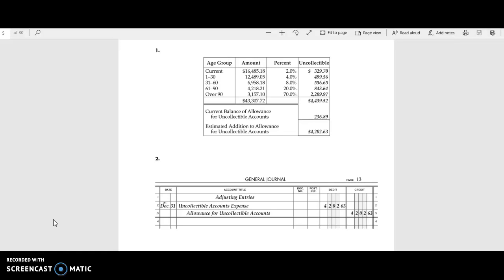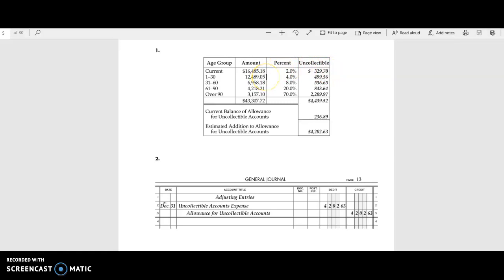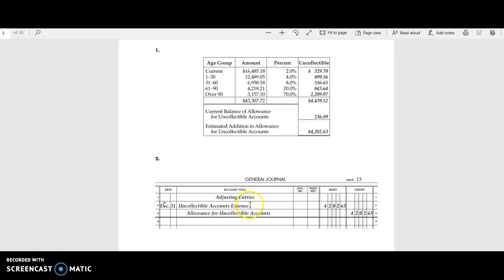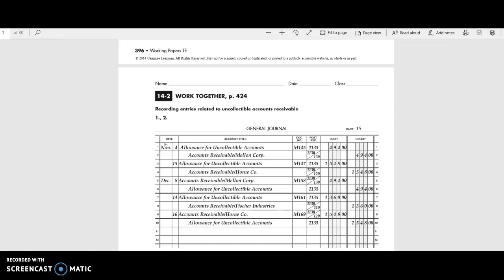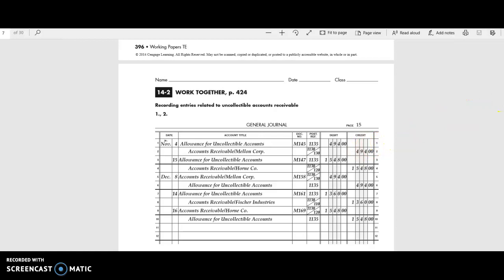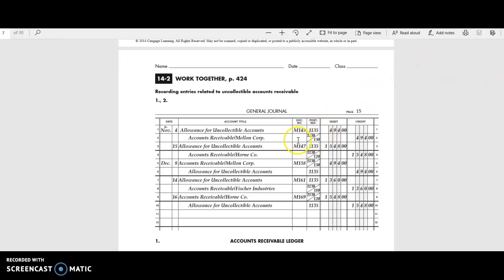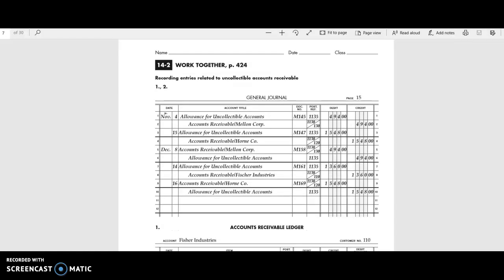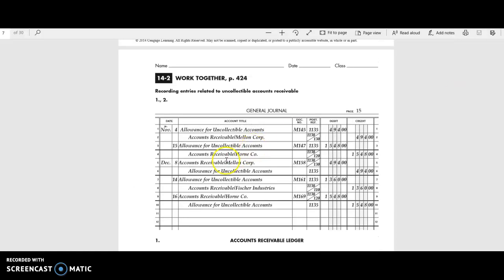Ch. 14 WT-1 & WT-2 Explained